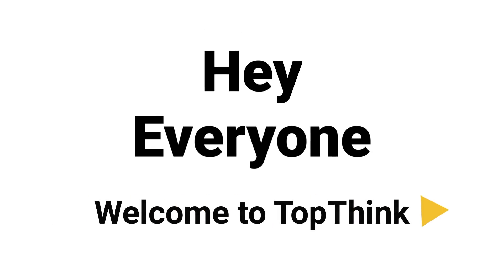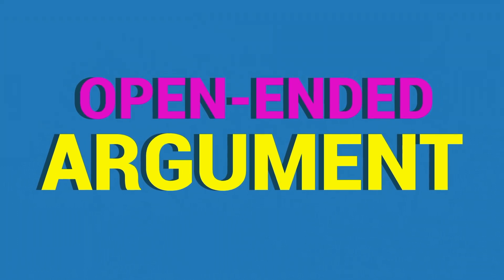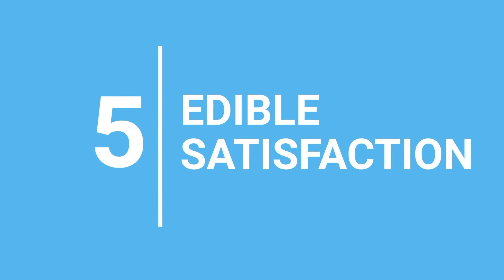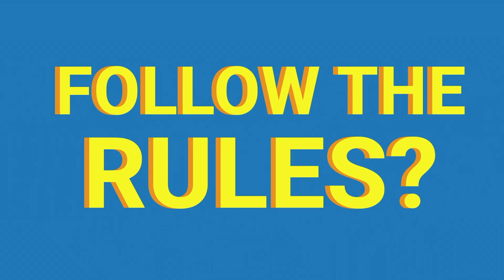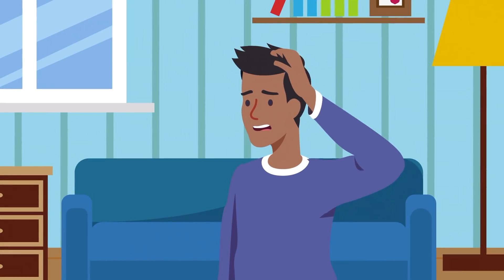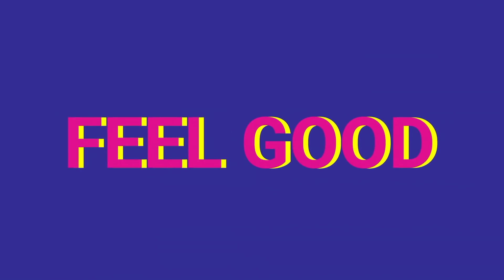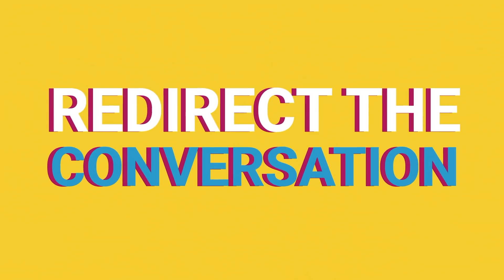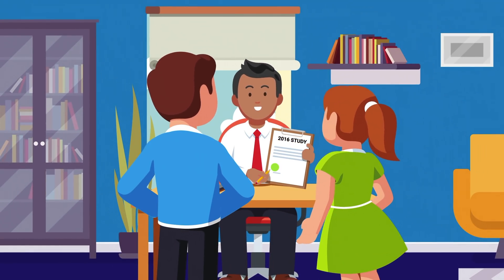16 Psychological Tricks That Really Work!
Today we discuss some psychology tricks that actually work. How do we know they work? Because they are based on real psychological science. So if you’d like to learn some fun and harmless psychology tricks, check this out!

Ways to Get Someone to Like You, According to an FBI Expert

Shopping Time and Purchasing Behavior as a Result of In-Store Tactile Stimulation

Sneaky Ways You Can Use Psychology To Get What You Want

Psychological Tricks to Get People to Do What You Want

Chief Editor: Tristan Reed
Voice Over: Troy W. Hudson